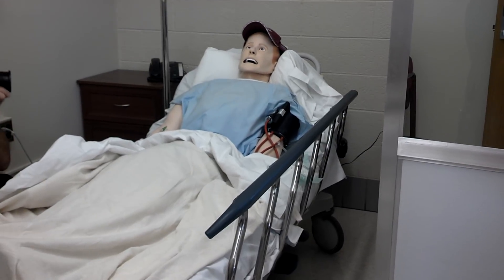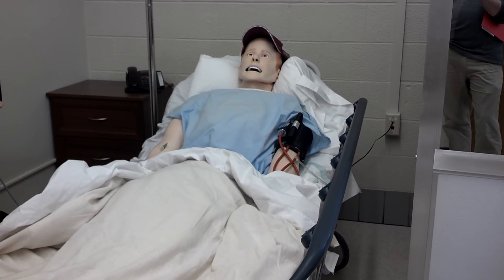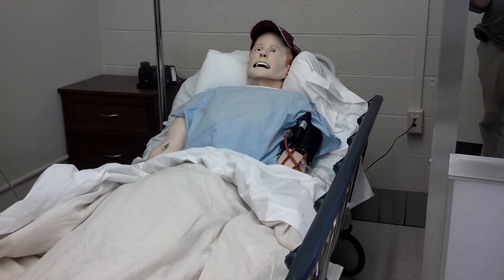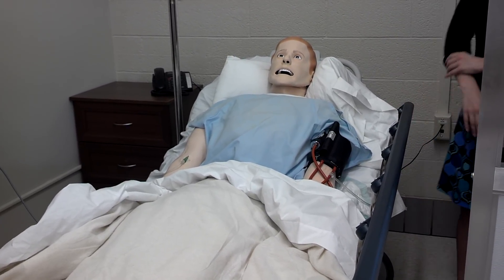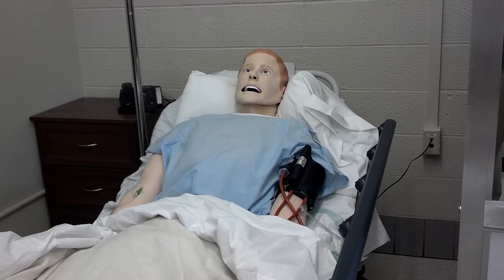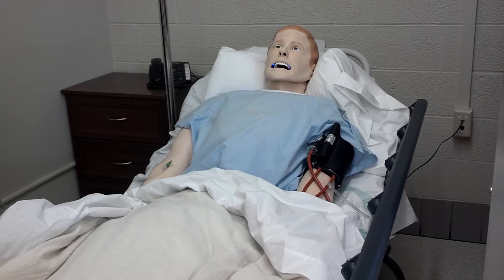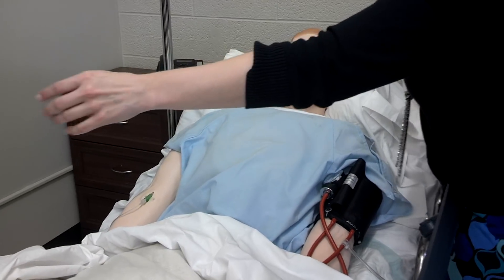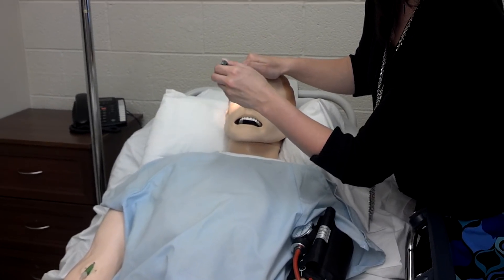'Aggy' the Simulated Patient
"Aggy" is one of six simulated patients student nurses use to train at the SIUE School of Nursing program on the SIU Carbondale campus. He is the most advanced of simulators available to students. Here, "Aggy" demonstrates some of what he is capable of doing.